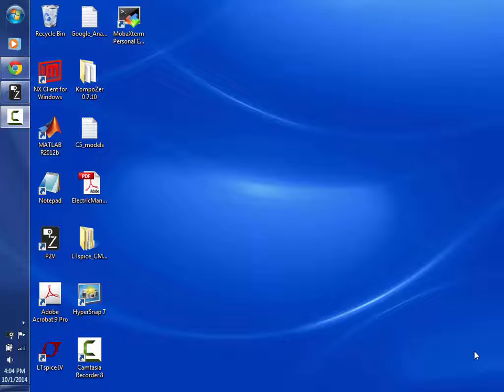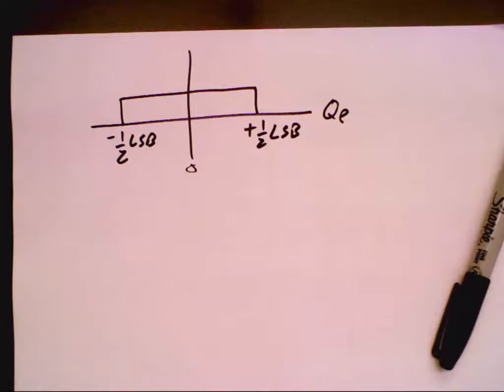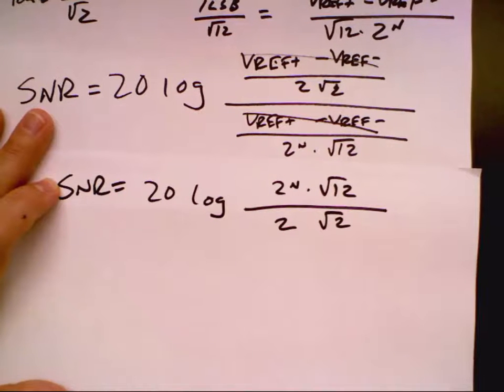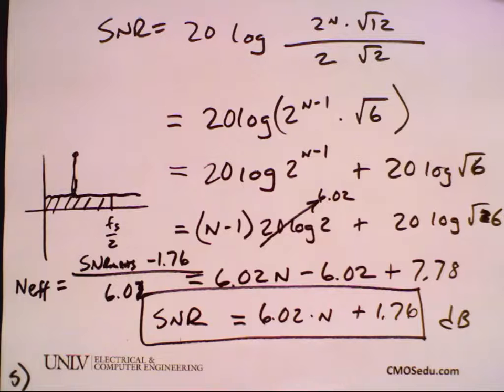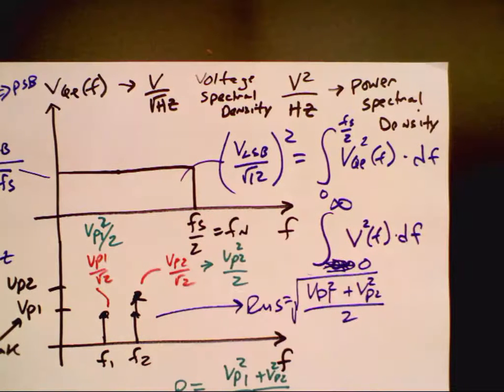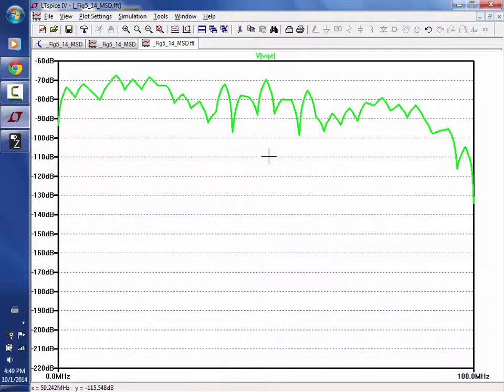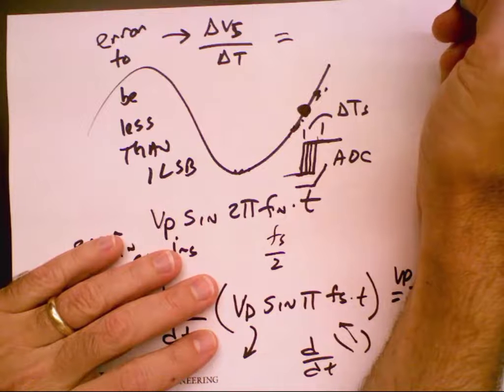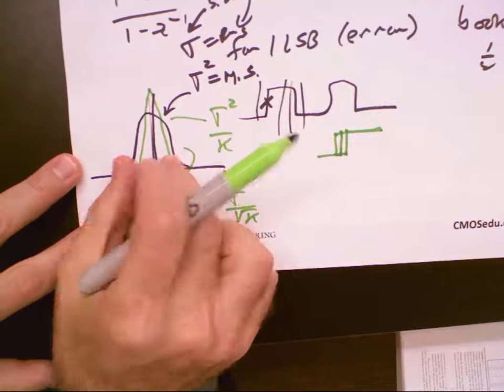ch5 msd 5 2 video